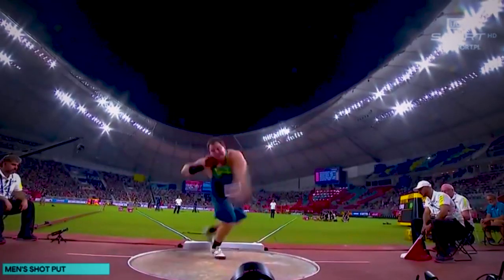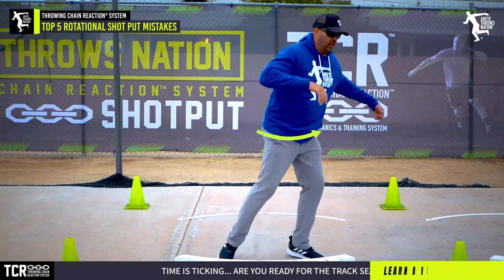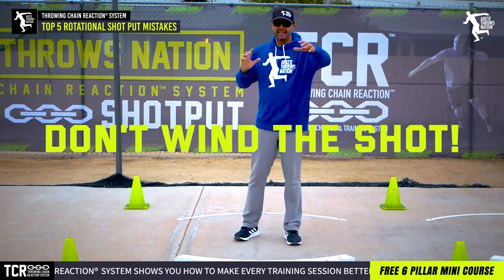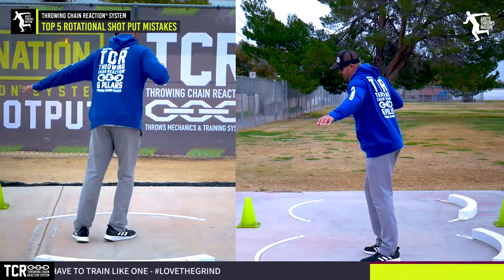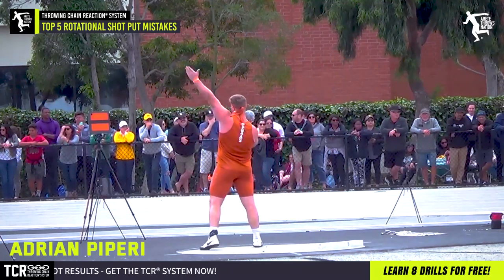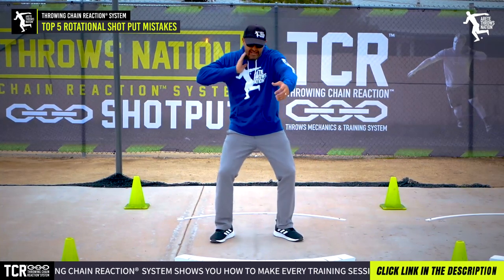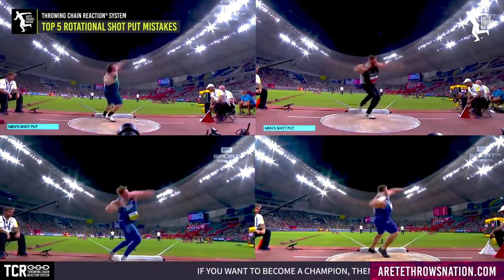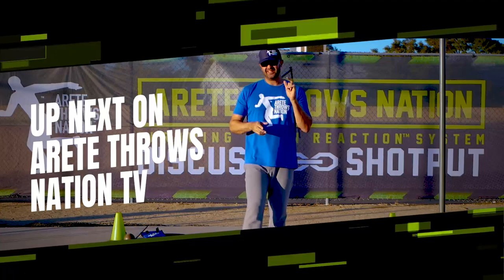Top 5 Rotational Shot Put Mistake 2019